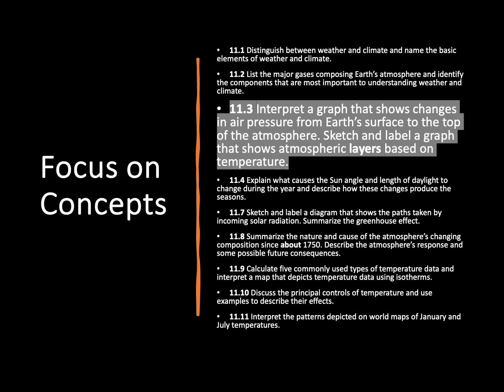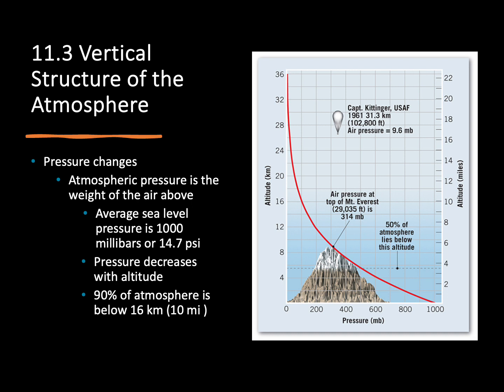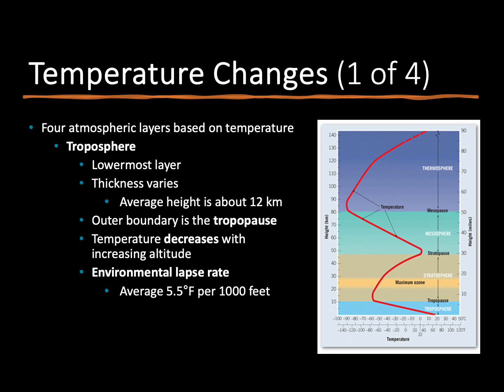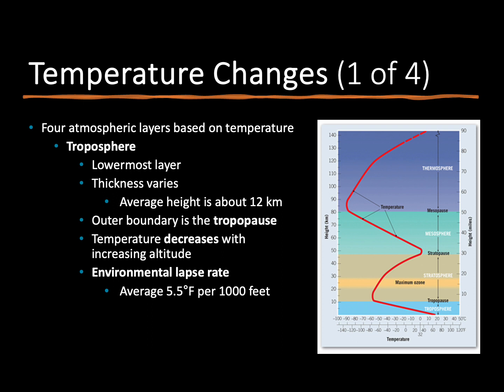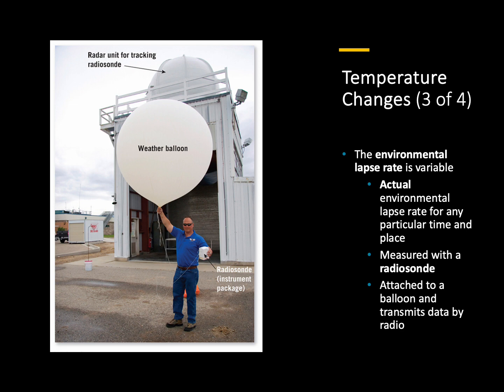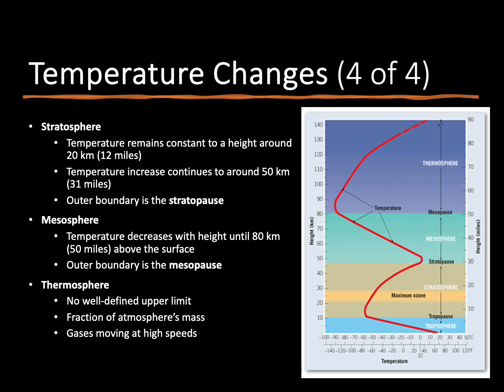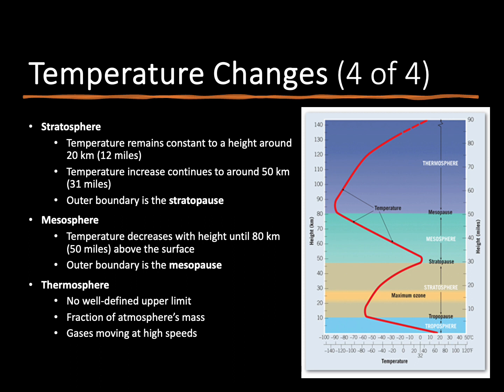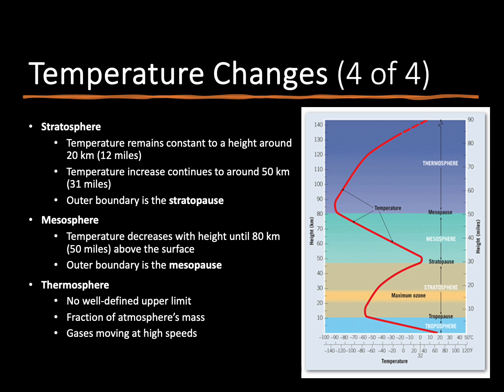Layers of the Atmosphere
11.3 Interpret a graph that shows changes in air pressure from Earth’s surface to the top of the atmosphere. Sketch and label a graph that shows atmospheric layers based on temperature.